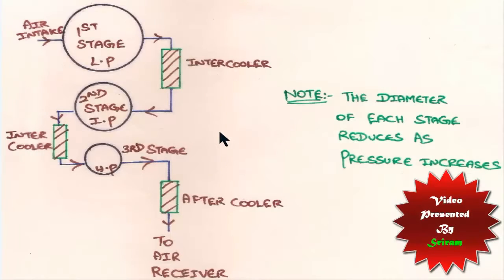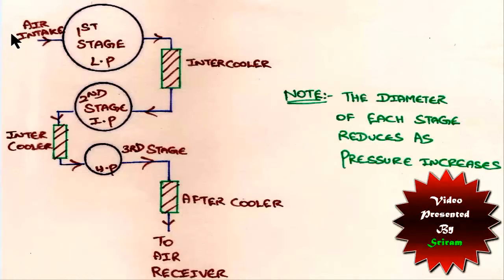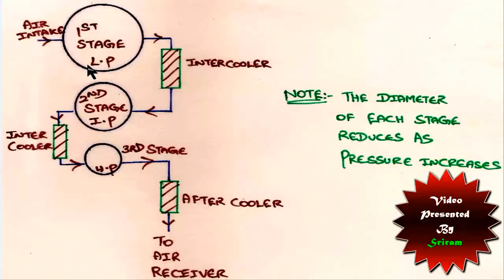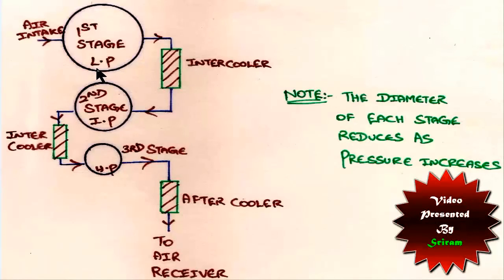Why Multi-stage Air Compressors Have cylinder Diameters?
Have you ever noticed and wondered why LP stage cylinder is bigger and the HP stage cylinder is smaller? Watch this video to understand the science behind compressor sizing.